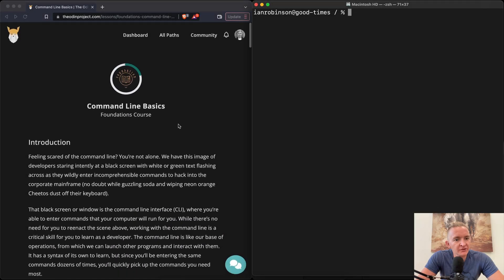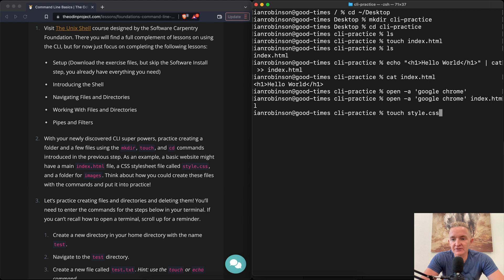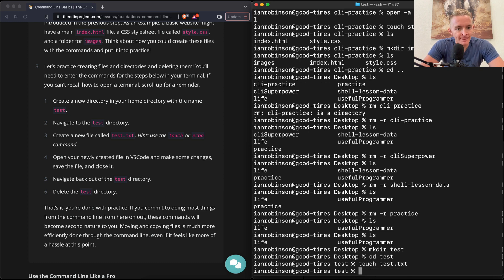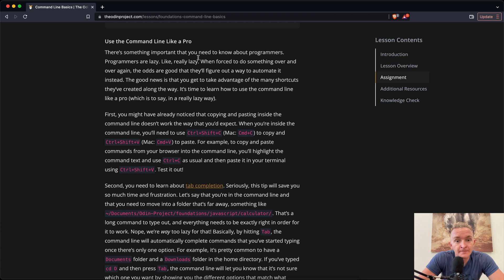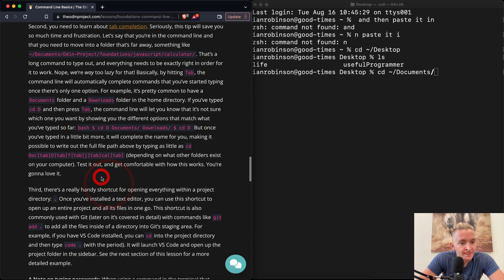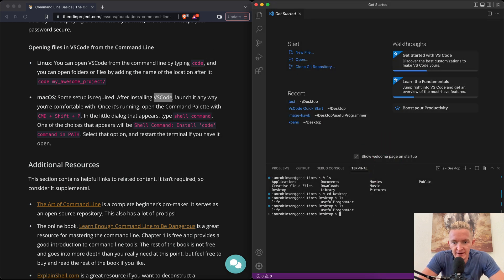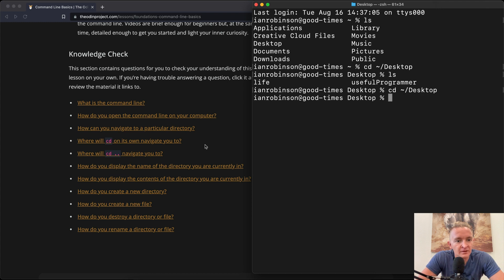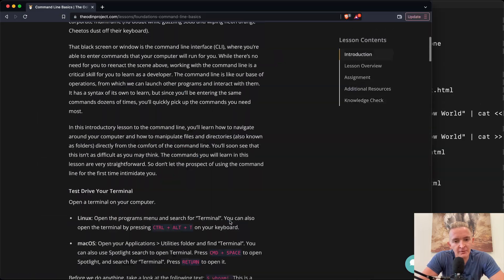Command Line Basics - Part 3/3 - Foundations - The Odin Project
Continuing our journey through The Odin Project, this video is all about
learning the basics of the command line interface (CLI). This is the third part of a three part series on the subject in which we demonstrate the things we have learned and wrap up setting up our Visual Studio Code CLI system.